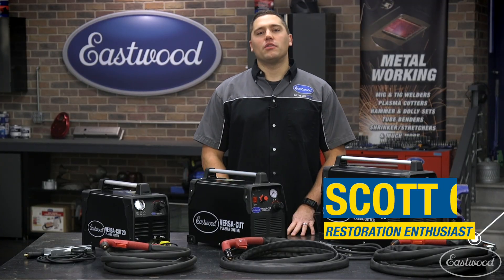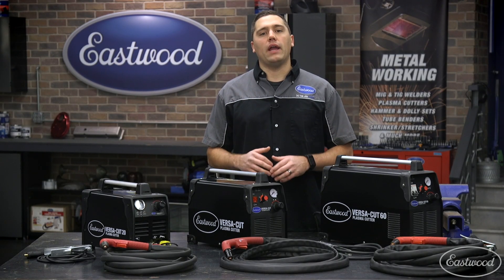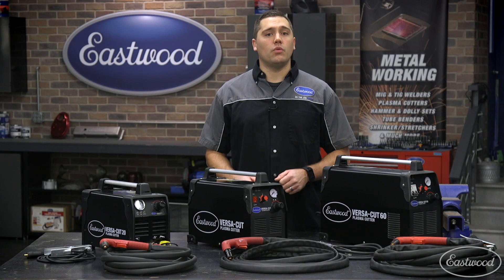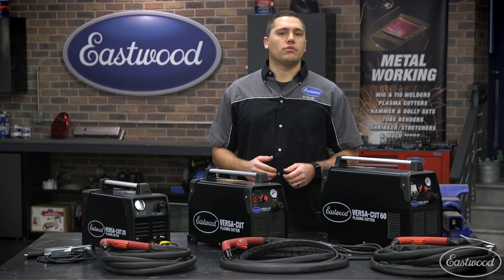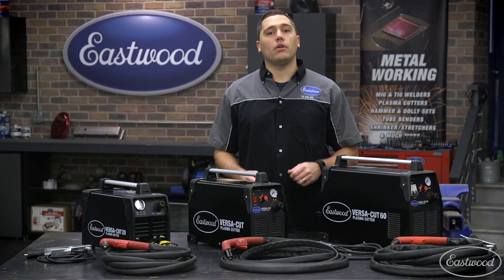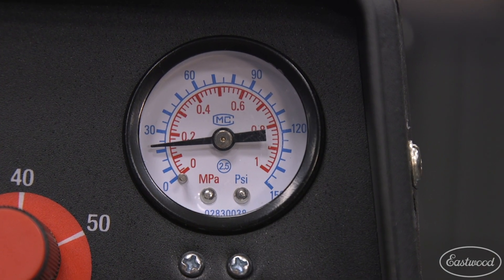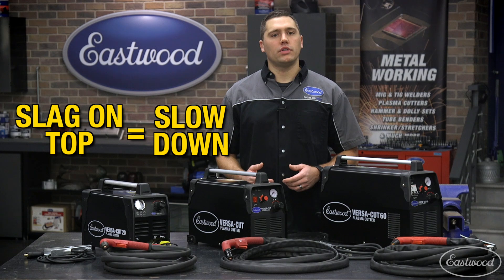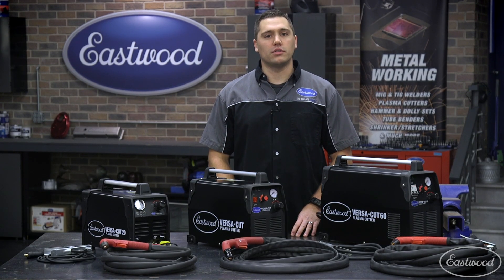Plasma Cutter Troubleshooting - How to Fix Common Problems with a Plasma Cutter - Eastwood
In this video Scott goes over how to fix common problems with a plasma cutter including correct air and power settings, consumable issues and poor technique.

Our Eastwood-designed portable plasma cutter is your smartest choice for making clean, fast cuts through mild steel, stainless steel or aluminum. This powerful unit can neatly cut materials as thin as 24 gauge or as thick as 7/8-inch. Compared to mechanical cutting, our Versa-Cut 60 Plasma Cutter works significantly faster and makes curved and intricate cuts more easily and precisely. In particular, cutting stainless steel or aluminum with a plasma cutter offers a far easier solution that will save you time and money in the long run. We stand behind our machines with no-hassle returns and an industry-leading warranty, which means you can be confident in their capabilities.

**Note: Due to the High Frequency start feature, we do not recommend using this machine on a CNC plasma table.**
THE EASTWOOD VERSA CUT 60 PLASMA CUTTER FEATURES:
220v AC input
20' torch cable; 10' ground cable with clamp
Uses common consumables that are available at Eastwood or most welding supply stores

POWERFUL METAL CUTTING
You may not need to cut through super-thick metal often - but you'll know you can with the Versa Cut 60. This 220v, 50 to 60Hz, 60-amp output portable plasma cutter is designed to cut steel, aluminum and stainless steel anywhere from 0.010- to 0.875-inch thick with ease. A built-in pilot arc system allows for instant arc striking and ease of use when cutting rusty material and expanded metal. The internal moisture separator helps to ensure clean dry air gets to the torch to give you consistent results. It requires a 50-amp breaker and plugs into an appropriate wall outlet.

The Versa Cut 60 comes with a heavy-duty Mosfet inverter, internal moisture separator, 20-foot torch and 10-foot ground cable with adjustable air pressure regulator. These features and parts assure long life, accurate cuts and ease of use. It also includes a self-starting arc for use on floor panels and exhaust where rust and contaminants may be an issue. The machine has a duty cycle of 60 percent for long continuous cuts. At 45 pounds, it is light enough to bring to a friend's shop, a race track or any other place that metal needs to be cut.

EXPERT SERVICE & SUPPORT
We hear the question all the time: can you cut stainless steel with a plasma cutter? The answer is you can do that and much more when you have the Versa Cut 60 and support from the guys (and gals) at Eastwood. Scroll down this page to find product instructions, set-up charts, accessories and other things you might need for plasma cutting. We also have demonstration videos and article tutorials in the online Eastwood Garage.